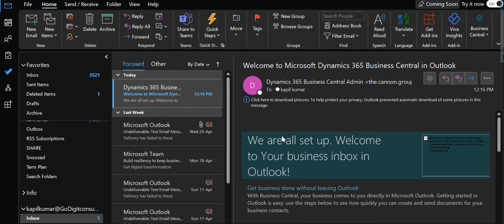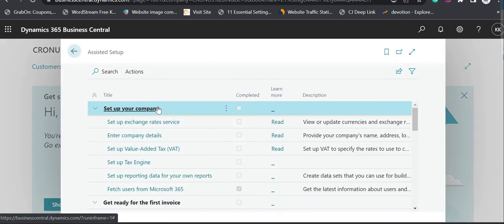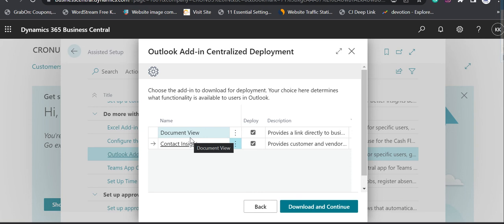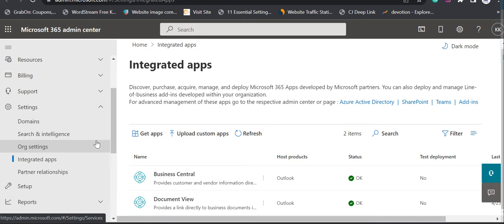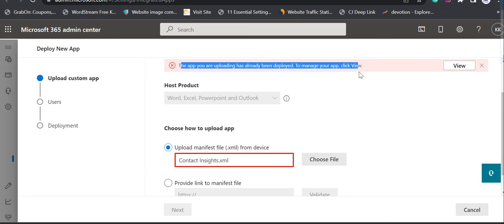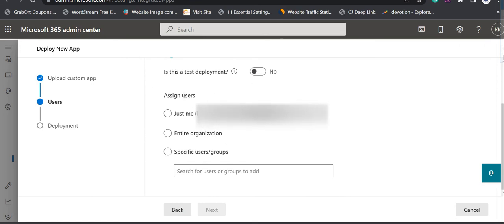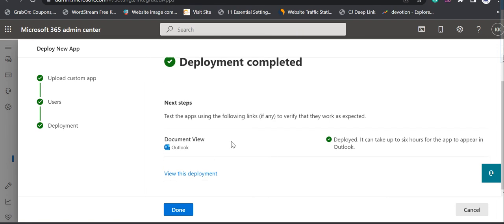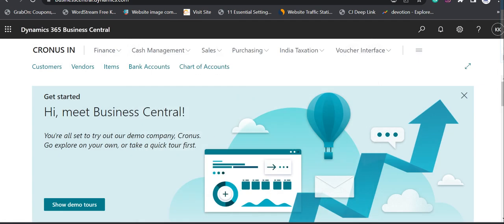Outlook Integration with Business Central via Microsoft 365 Admin Center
In this video, we have learned the concept of Outlook integration via the Microsoft 365 Admin center.

Only a few clicks are required and that's it.
Check the Video to find out how.